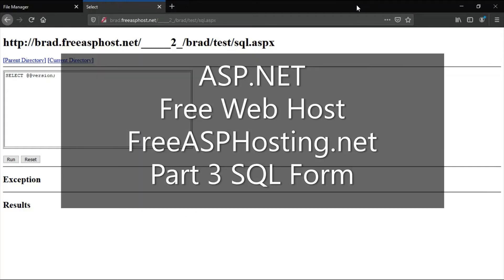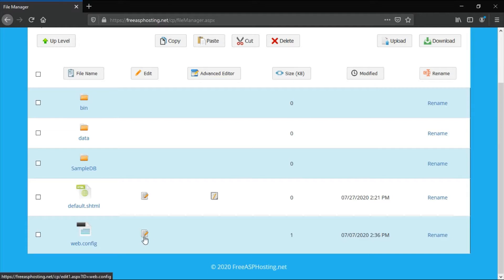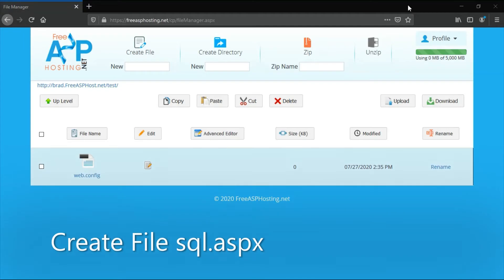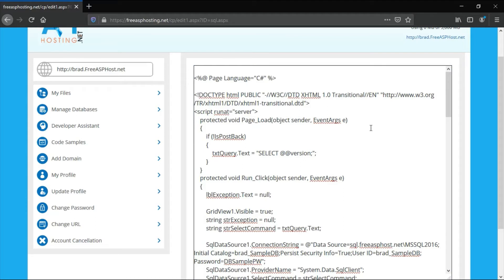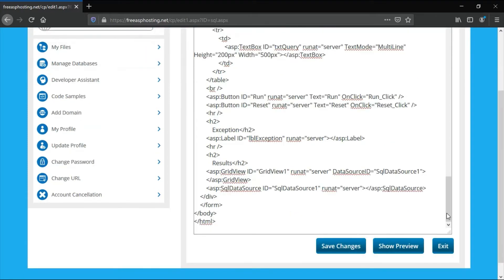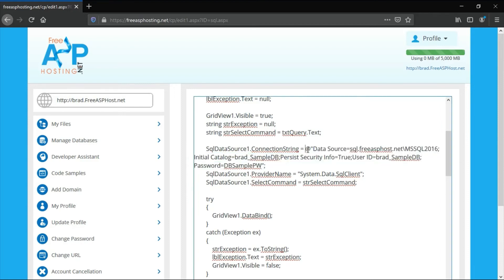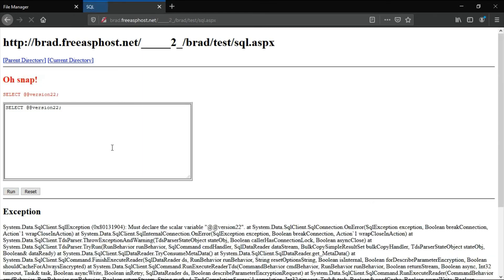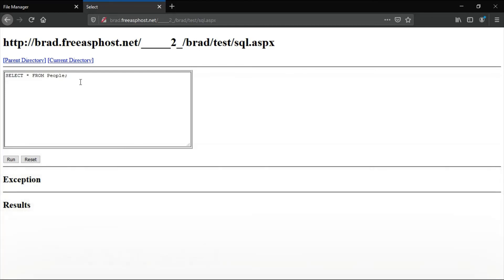ASP.NET - Free Web Host FreeASPHosting.net #3 SQL Form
Tools: FreeASPHosting.net
Recording: ShareX
Editing: Microsoft Photos

sql.aspx
Angled brackets are not allowed so I replaced them with brackets.
1. Replace [ with left angled bracket.
2. Replace ] with right angled bracket.
3. Replace the configuration string with your configuration string as shown in video.
[%@ Page Language="C#" %]

[script runat="server"]
    protected void Page_Load(object sender, EventArgs e)
        if (!IsPostBack)
            txtQuery.Text = "SELECT @@version;";
    protected void Run_Click(object sender, EventArgs e)
        lblException.Text = null;

        GridView1.Visible = true;
        string strException = null;
        string strSelectCommand = txtQuery.Text;

        SqlDataSource1.ConnectionString = @"Data Source=sql.freeasphost.net\MSSQL2016;Initial Catalog=brad_SampleDB;Persist Security Info=True;User ID=brad_SampleDB;Password=DBSamplePW";
        SqlDataSource1.ProviderName = "System.Data.SqlClient";
        SqlDataSource1.SelectCommand = strSelectCommand;

        try
            GridView1.DataBind();
        catch (Exception ex)
            strException = ex.ToString();
            lblException.Text = strException;
            GridView1.Visible = false;

        if (String.IsNullOrEmpty(strException) == true)
            lblMessage.Text = "[h2 style=\"color: #008000\"]Well done![/h2][pre][p style=\"color: #008000\"]" + "Yippee!" + "[/p][/pre]";
        else
lblMessage.Text = "[h2 style=\"color: FF0000\"]Oh snap![/h2][pre][p style=\"color: FF0000\"]" + strSelectCommand + "[/p][/pre]";
    protected void Reset_Click(object sender, EventArgs e)
        txtQuery.Text = "SELECT @@version;";
        lblMessage.Text = null;
        lblException.Text = null;
        GridView1.SelectedIndex = -1;
        GridView1.DataBind();
[/script]
[head runat="server"]
    [title][/title]
[/head]
[body]
    [form id="form1" runat="server"]
    [div]
        [h1]
                Response.Write(Convert.ToString(Request.Url));
        [/h1]
        [a href="../"][Parent Directory][/a] [a href="./"][Current Directory][/a]
        [hr /]
        [asp:Label ID="lblMessage" runat="server"][/asp:Label]
        [hr /]
        [table border="1" cellpadding="1" cellspacing="1"]
            [tr]
                [td]
                    [asp:TextBox ID="txtQuery" runat="server" TextMode="MultiLine" Height="200px" Width="500px"][/asp:TextBox]
                [/td]
            [/tr]
        [/table]
        [br /]
        [asp:Button ID="Run" runat="server" Text="Run" OnClick="Run_Click" /]
        [asp:Button ID="Reset" runat="server" Text="Reset" OnClick="Reset_Click" /]
        [hr /]
        [h2]
            Exception[/h2]
        [asp:Label ID="lblException" runat="server"][/asp:Label]
        [hr /]
        [h2]
            Results[/h2]
        [asp:GridView ID="GridView1" runat="server" DataSourceID="SqlDataSource1"]
        [/asp:GridView]
        [asp:SqlDataSource ID="SqlDataSource1" runat="server"][/asp:SqlDataSource]
        [hr /]
    [/div]
    [/form]
[/body]
[/html]